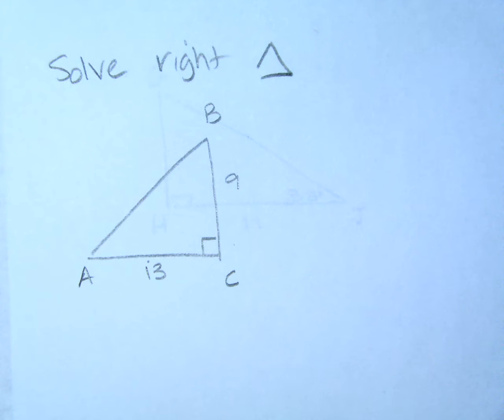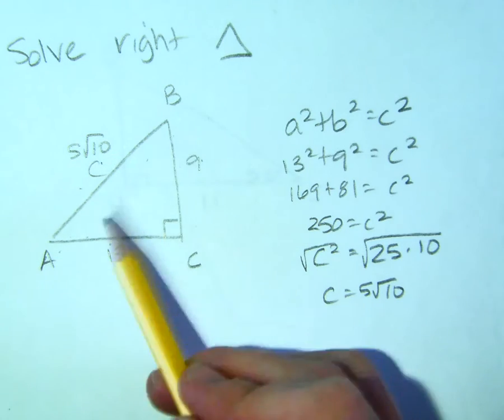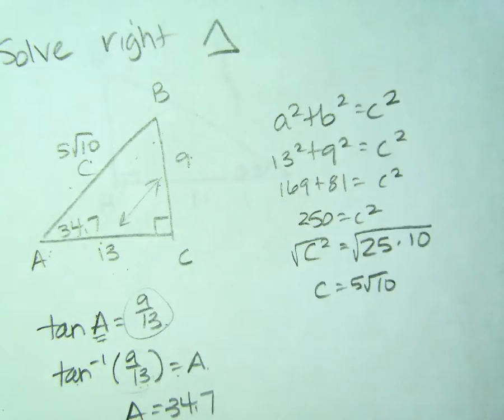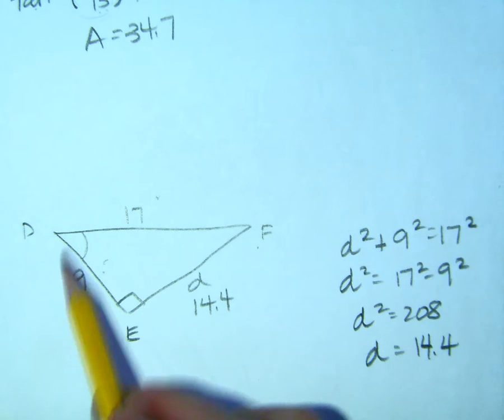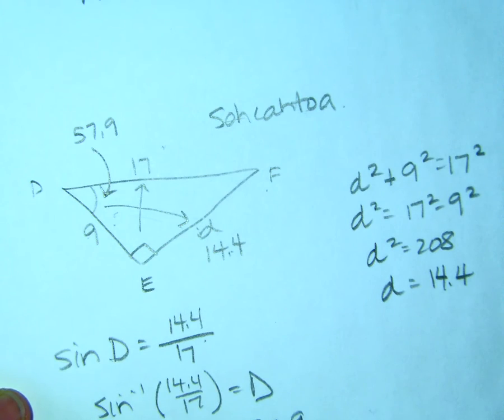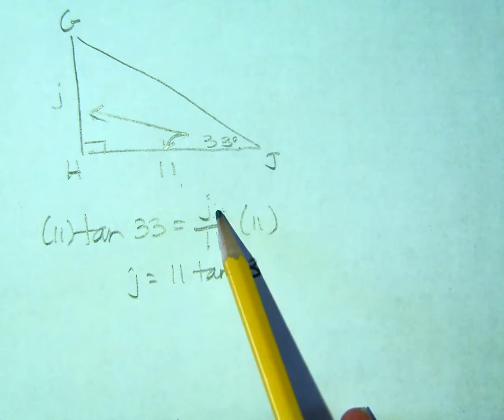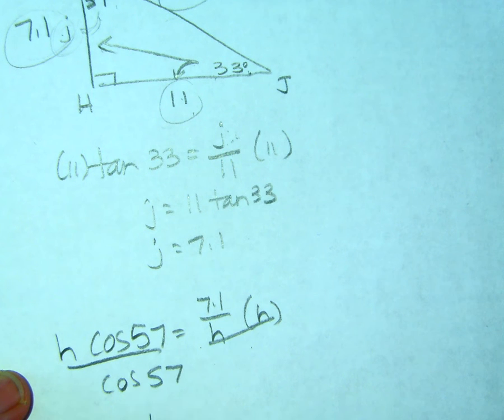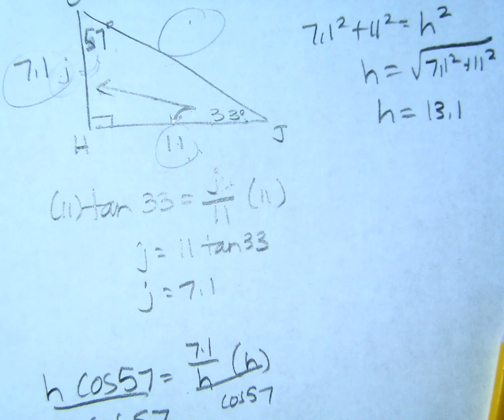Geom 7 7